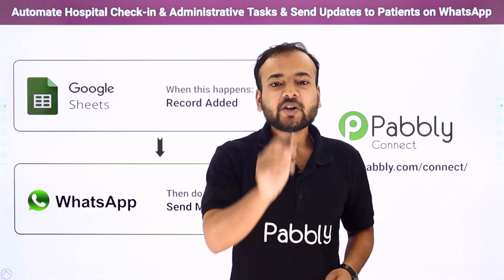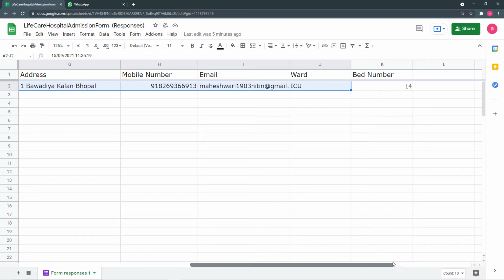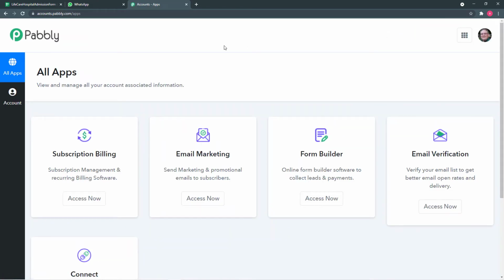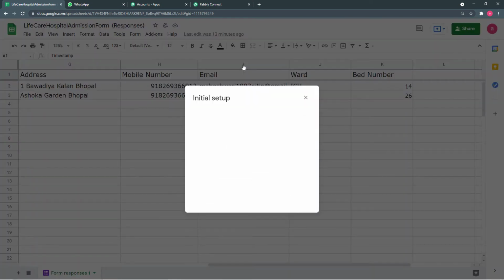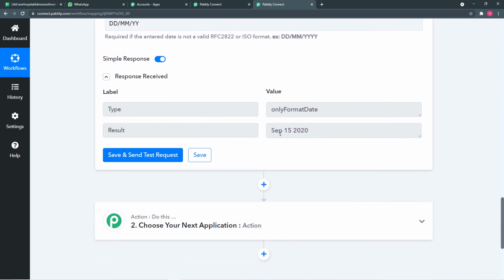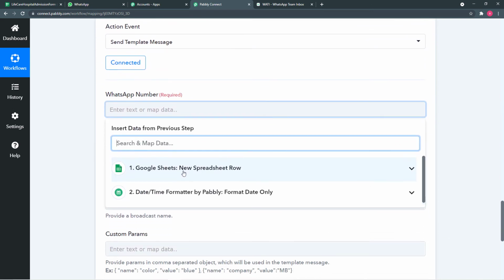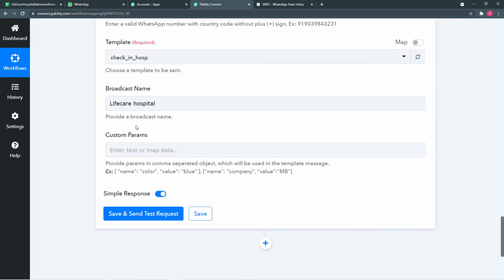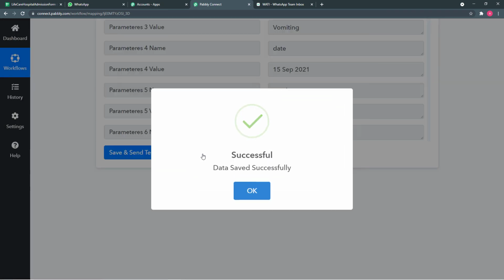How to Send WhatsApp Messages for Routine Checkup Appointments - Google Sheets to WhatsApp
✅ Pabbly Connect's Google Sheets to WhatsApp integration allows you to easily send a message for routine checkup appointments from Google Sheets data. With this integration, you can quickly and easily send notifications, alerts, reminders, and more to your contacts list. Plus, you can also customize messages with dynamic fields like date, time, contact name, and more.